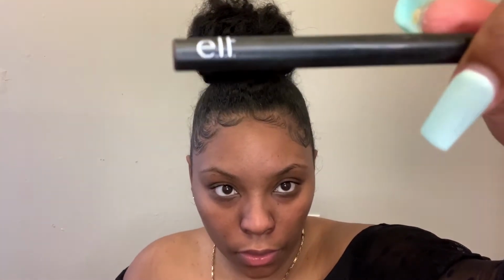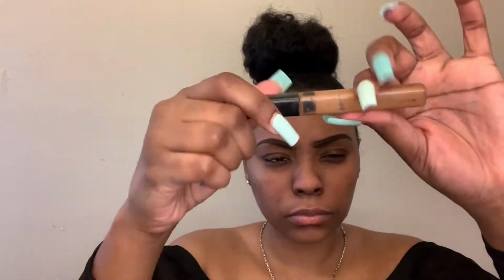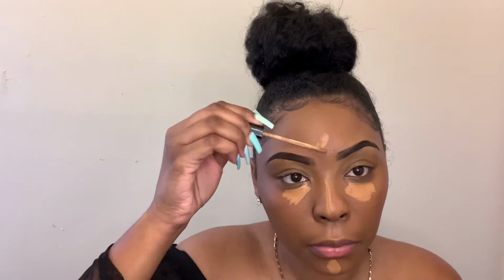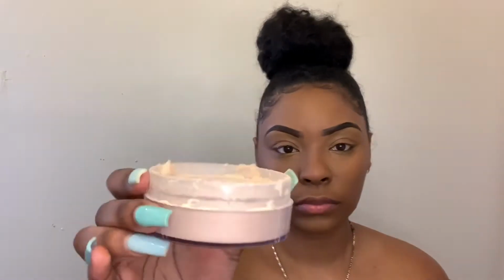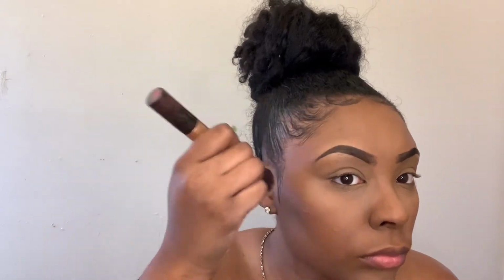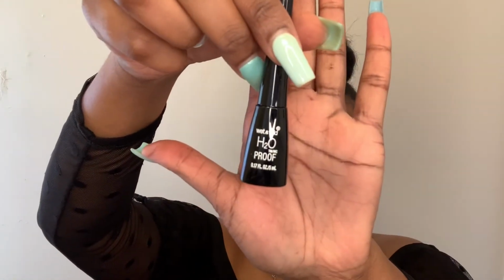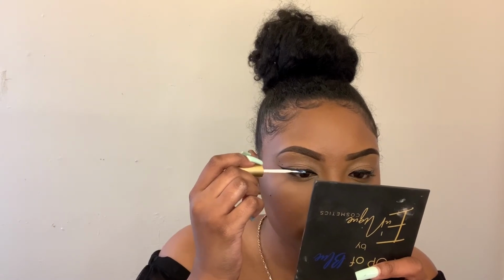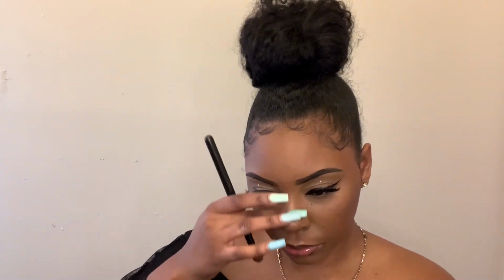FULL FACE ROUTINE USING ONLY DRUGSTORE PRODUCTS!! | LASH HACK INCLUDED! | MAKEUP FOR BLACK GIRLS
Foundation- Maybelline Fit Me In the shade coconut
Concealers- Maybelline Fit Me in the shade tan
Elf Camo concealer in olive
Brows-  No budge retractable liner in black and Elf Wow Brow in brown
Highlighter- Wet n Wild
Lip liner- Wet n Wild liner in brown
Gloss- elf lip plumping gloss in cosmo
Liner - Wet n Wild h20 liquid liner in black
Lashes- Miss lashes in 302 A
Eyelash adhesive - Kiss w Aloe
Setting powder- Airspun translucent full coverage
Finishing powder- Maybelline fit me finishing powder in deep
Blush - Black Radiance bakes blush in the shade raspberry